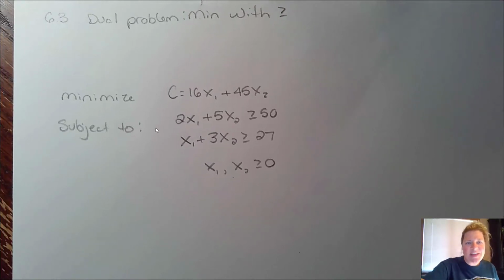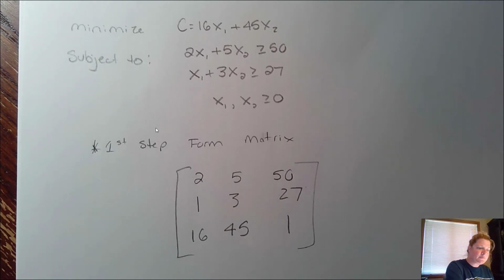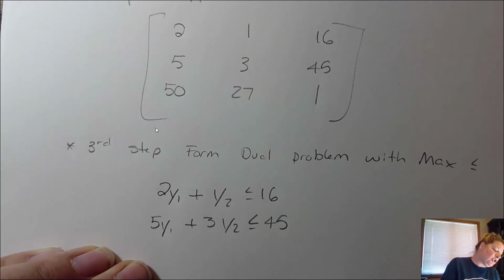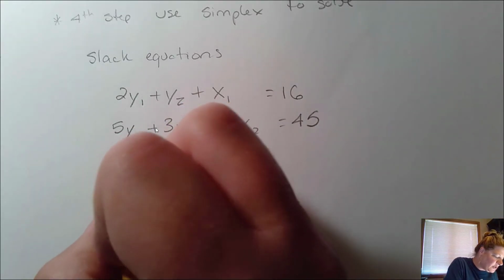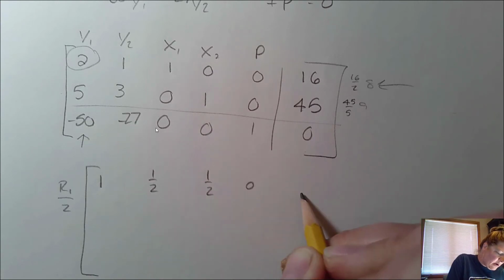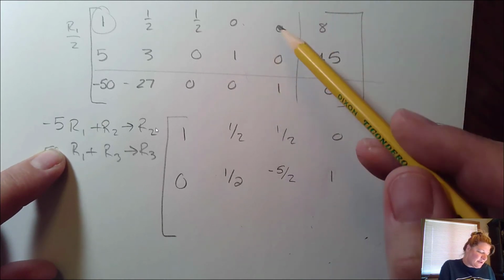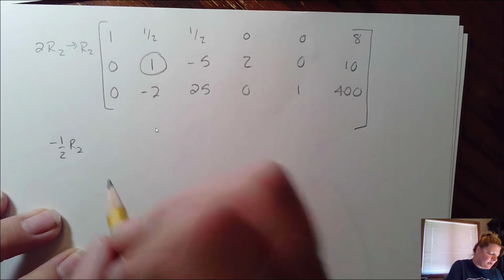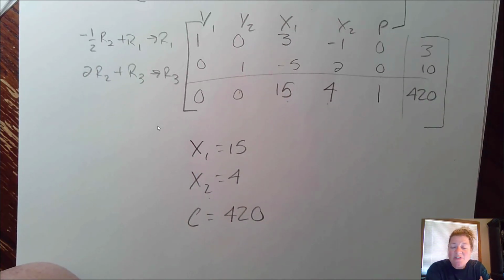6.3 Part 1 Applications of Business